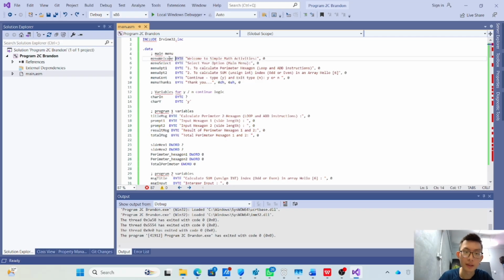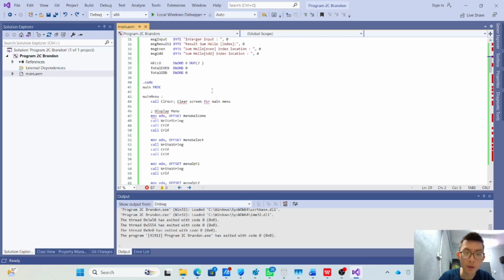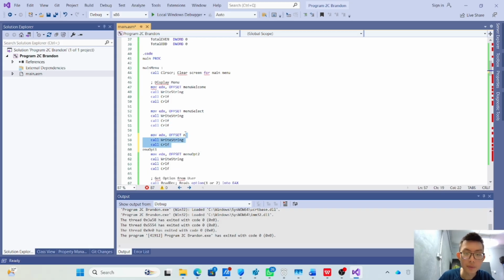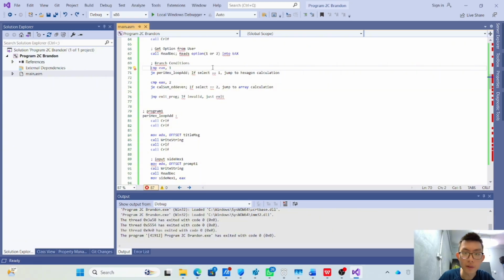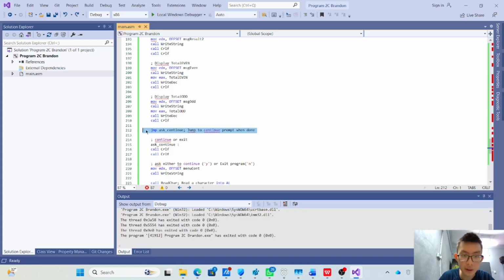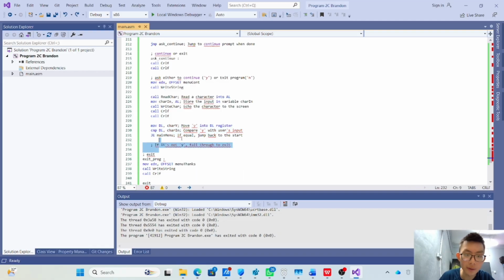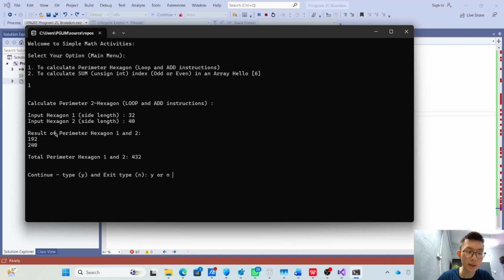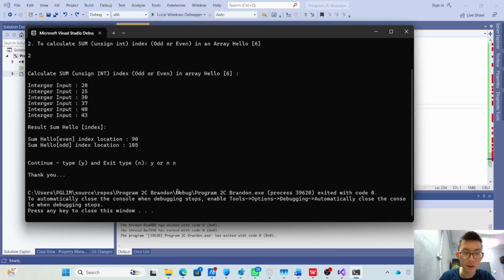SCSR1033 - 02 COMPUTER ORGANISATION AND ARCHITECTURE LAB3 PART2C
BRANDON CHAN EN HAO A25CS0198
HISHAM ABDELGADIR DAGASH MOHAMED A25CS4006